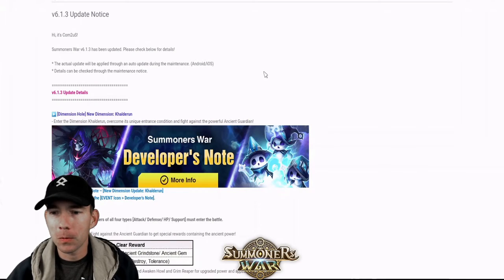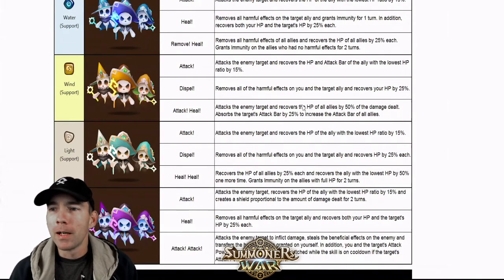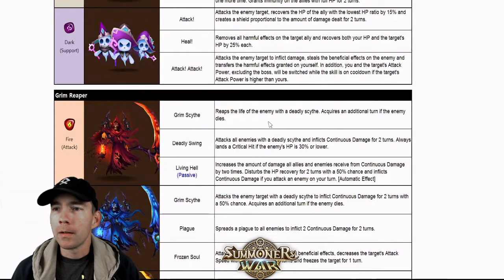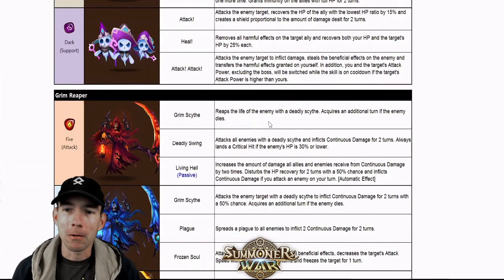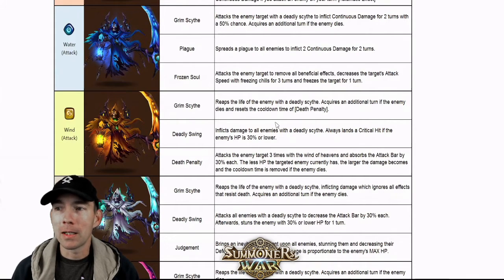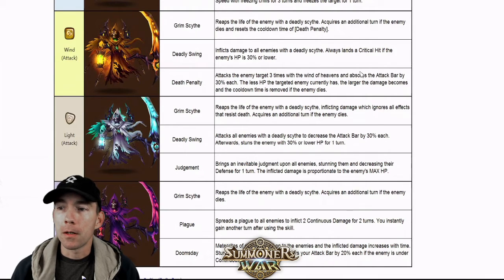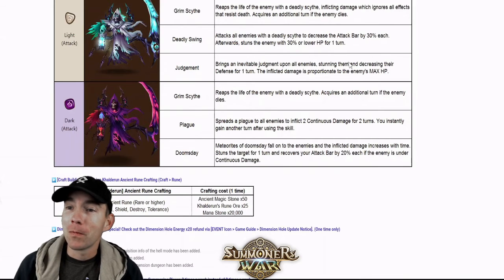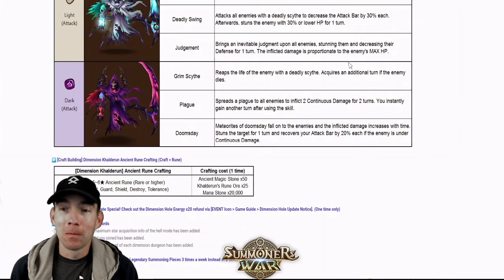V6.1.3 2a Discussion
Reapers And Howls